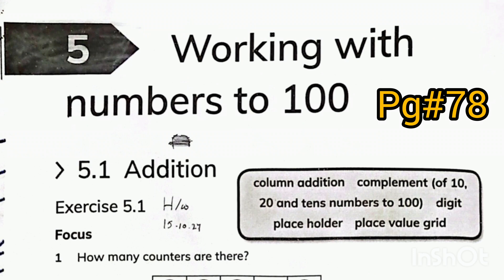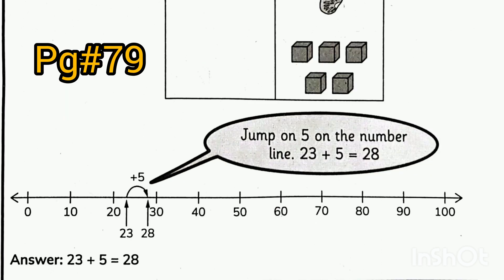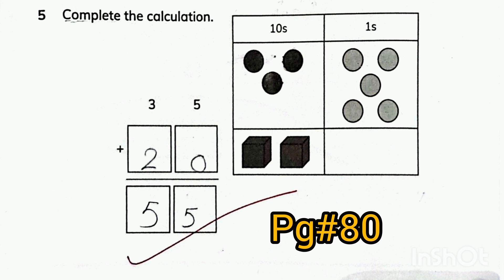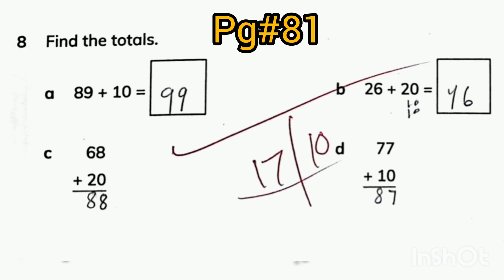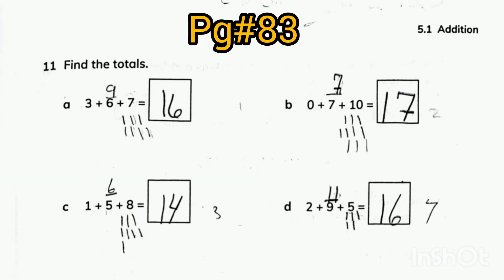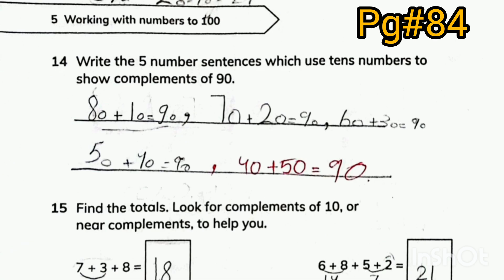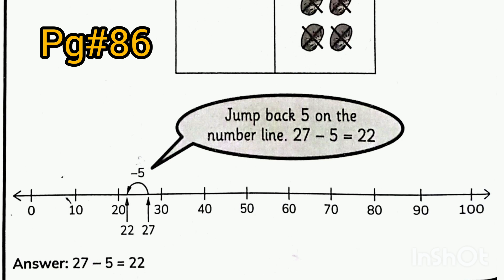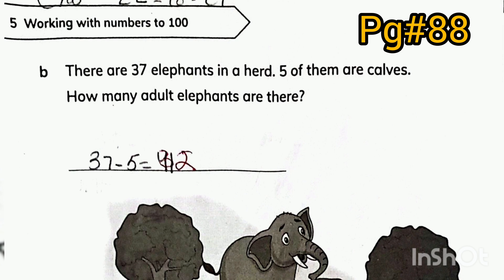Mastering Numbers Up To 100 With Easy Addition Solutions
Welcome to Jawad ul Manzoor Foundation.
Want to improve your math skills?
In this video, we cover Exercises 5.1 & 5.2 from the Cambridge Primary Mathematics Workbook 2, focusing on working with numbers up to 100! ✅ Perfect for young learners, parents, and teachers looking for easy-to-follow explanations and step-by-step solutions.

🔢 What You'll Learn:
✔ Counting & comparing numbers up to 100
✔ Understanding place value (tens & ones)
✔ Fun and simple math tricks
🔹 Primary Math Lessons
🔹 Math Workbook Solutions
🔹 Easy Math for Kids
🔹 Learn Numbers 1 to 100
🔹 Math Exercises for Kids
🔹 Cambridge Math Grade 2
🔹 Place Value for Kids
🔹 Math Tricks for Beginners
🔹 Cambridge Maths Grade 2 Practice
🔹 Numbers 1 to 100 Made Easy
🔹 Fun Math Learning for Kids
🔹 How to Compare Numbers in Math
🔹 Place Value Activities for Students
🔹 Step-by-Step Math Solutions for Kids
🔹 Best Math Workbook for Grade 2
🔹 Math Lessons for Beginners
🔹 Interactive Math Exercises for Kids
🔹 Easy Number Learning Techniques
Cambridge Primary Math Workbook 2 Solutions
Understanding Numbers Up to 100 for Kids
Exercise 5.1 & 5.2 Explained - Cambridge Math Grade 2
Place Value and Number Comparison Tutorial
Fun Math Activities for Numbers 1 to 100

Use these in your title, description, and tags to boost visibility! 🚀